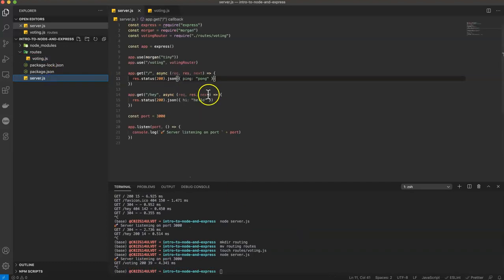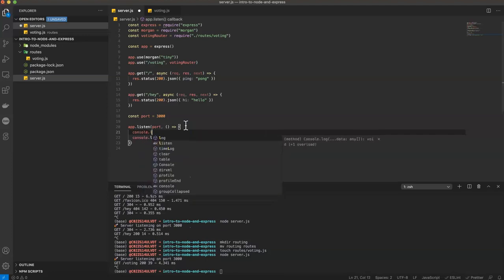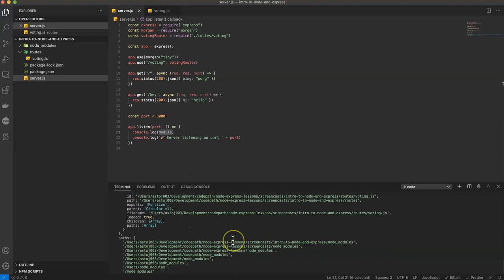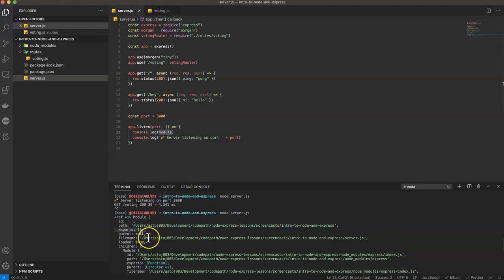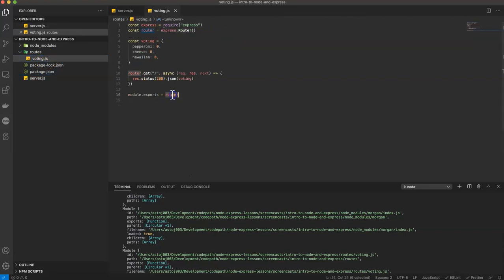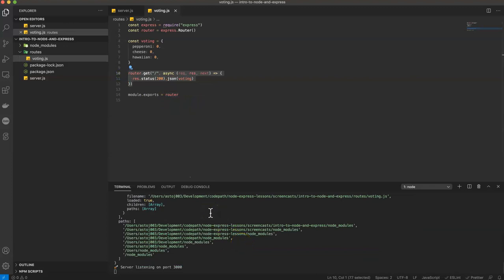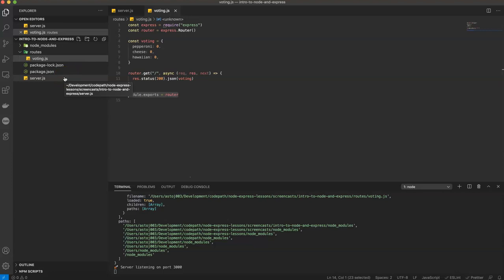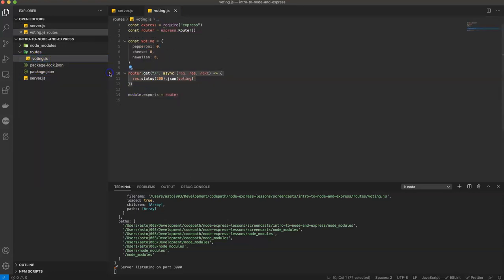2021 - Intro to Modern Node and Express Part 6 - Explanation of Imports and Module Exports